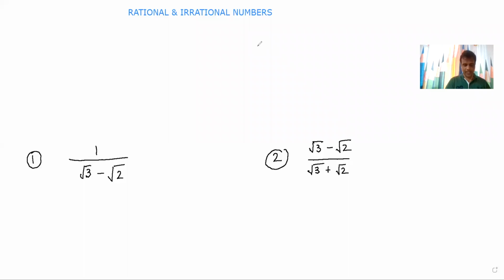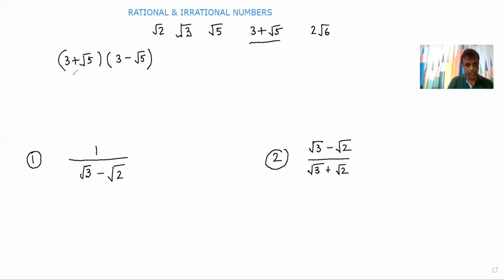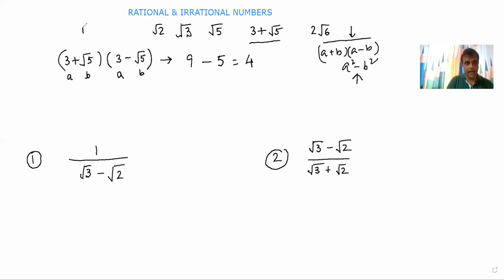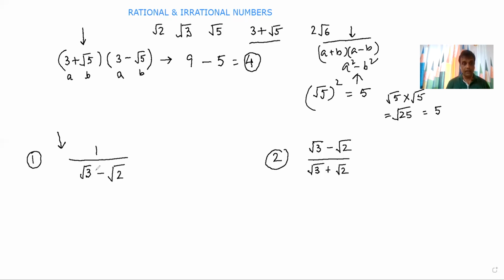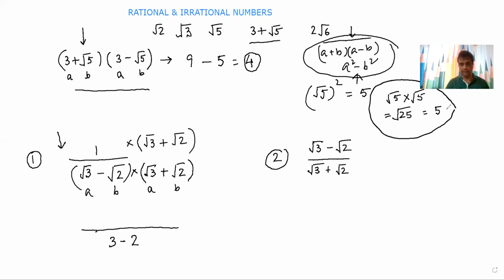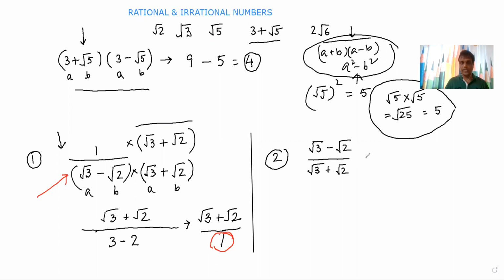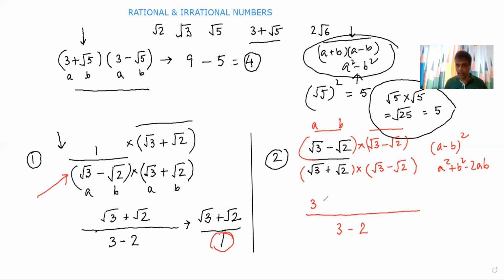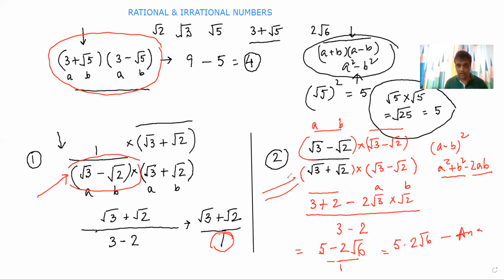RATIONAL & IRRATIONAL - PART 2 for Class 9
How to convert IRRATIONAL to RATIONAL
Explained by Sharad, Proton Maths